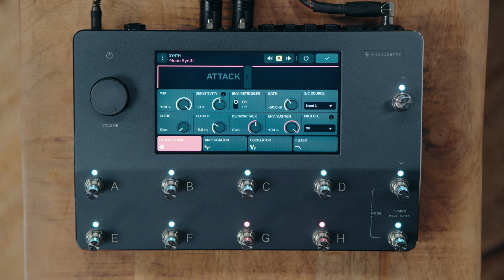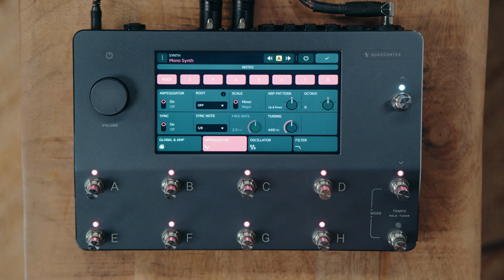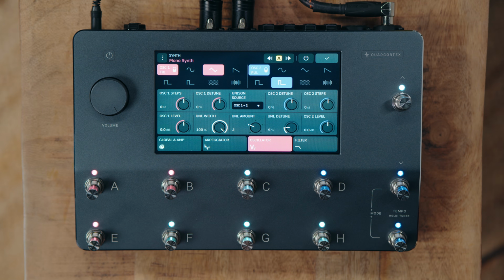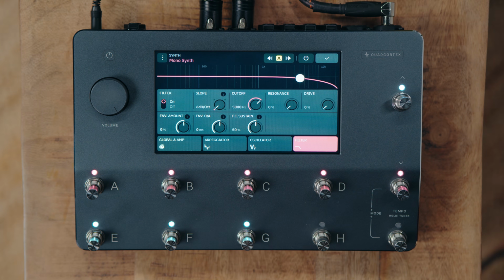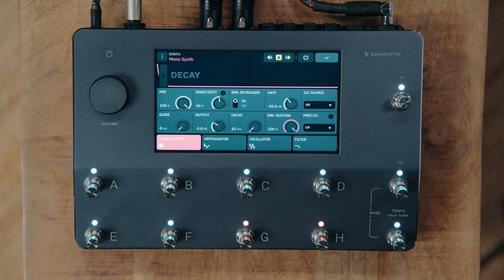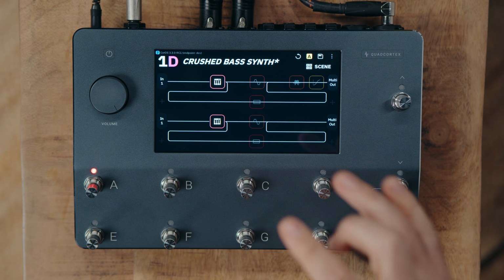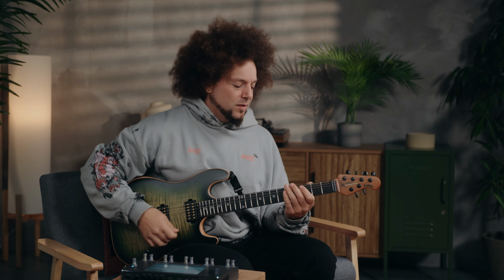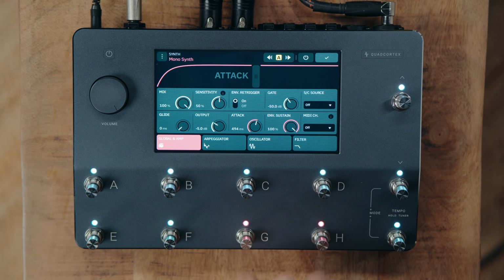Mono Synth (CorOS 3.3.0)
Learn how to dial in the Mono Synth on your Quad Cortex with Rabea Massaad.

0:00 Intro
01:43 Mono Synth
8:00 Arpeggiator
14:06 Oscillator
20:02 Filter
23:52 Building Presets
31:16 Tips & Tricks
40:13 Outro